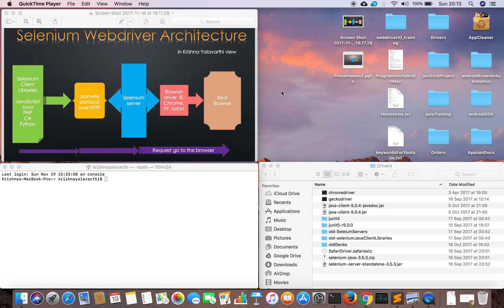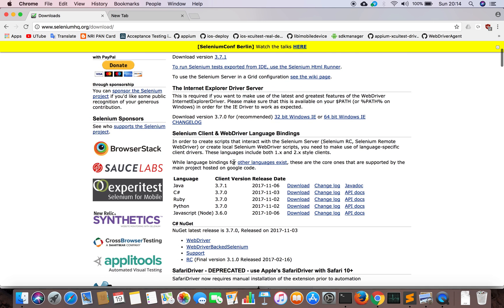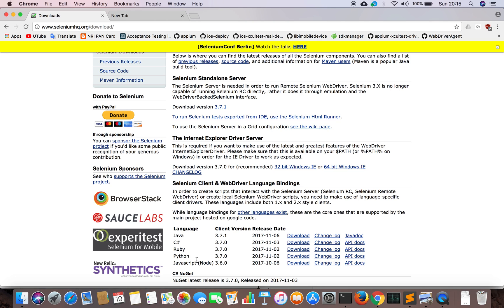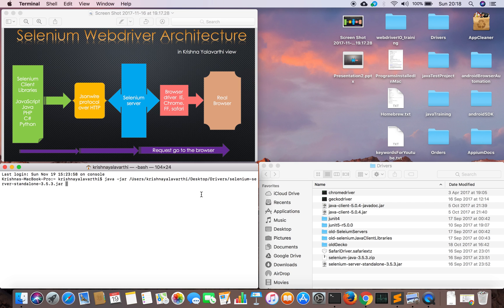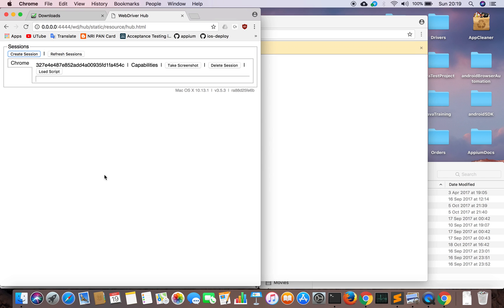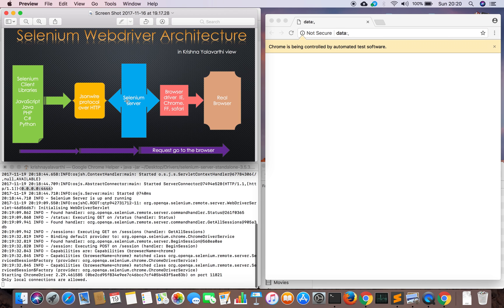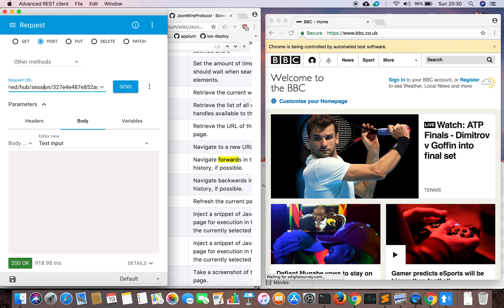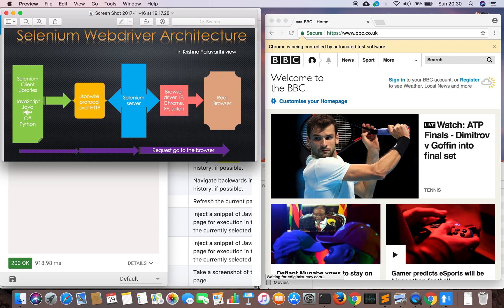Selenium Webdriver Architecture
In this Video I will show you how Selenium Webdriver exactly works